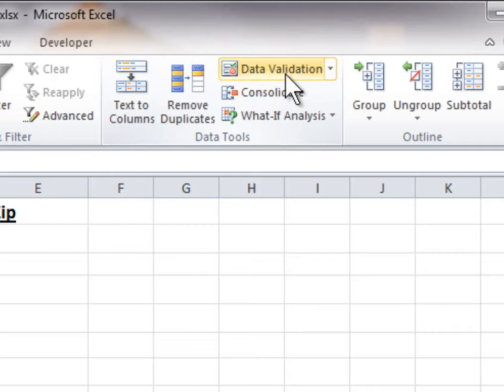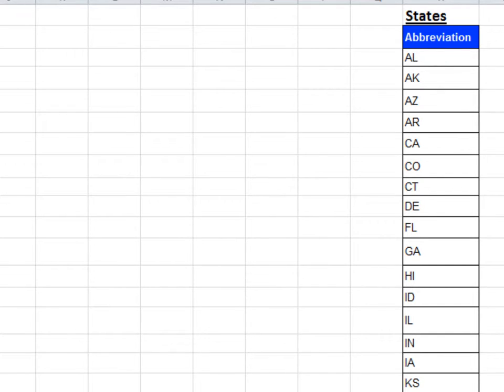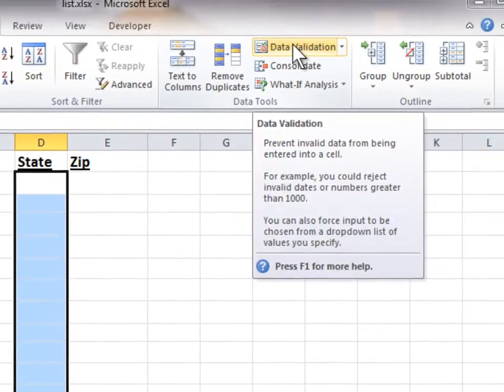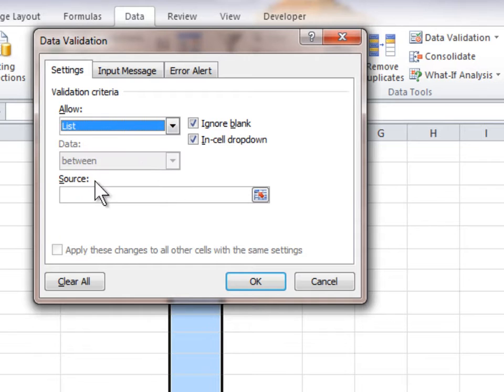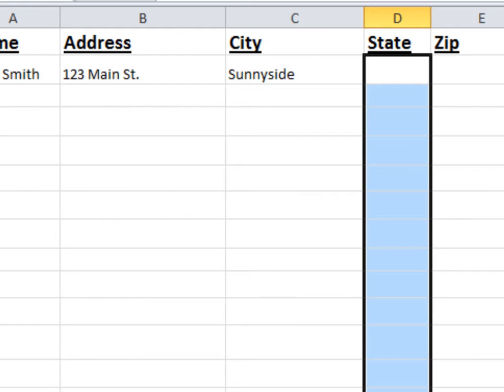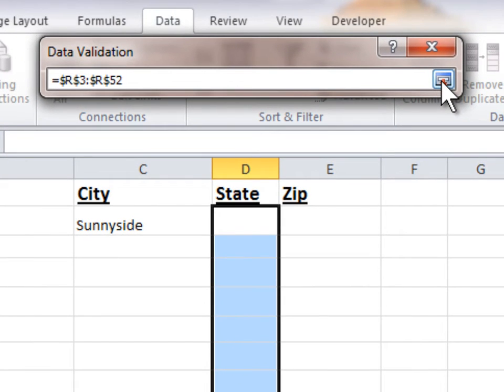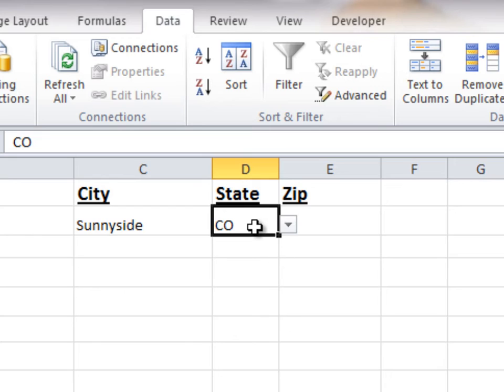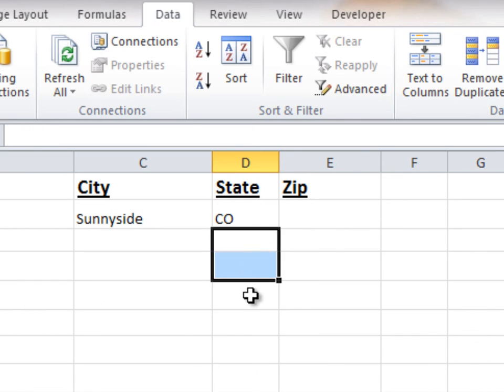DataList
Excel 2010 Data List